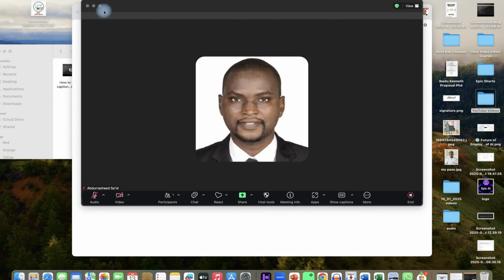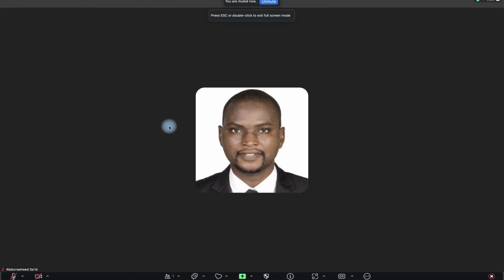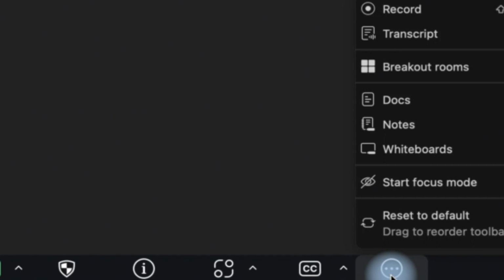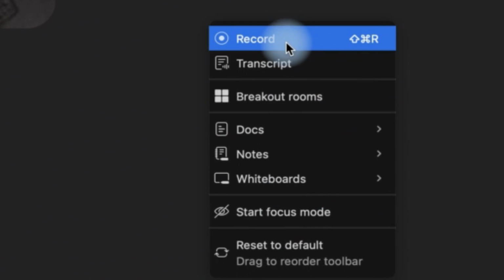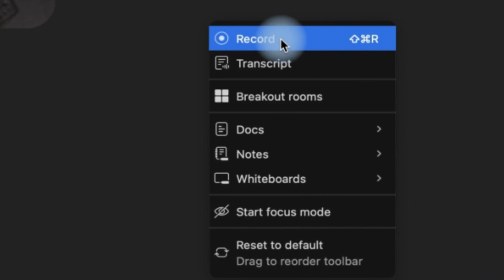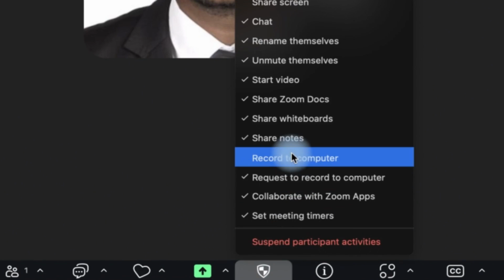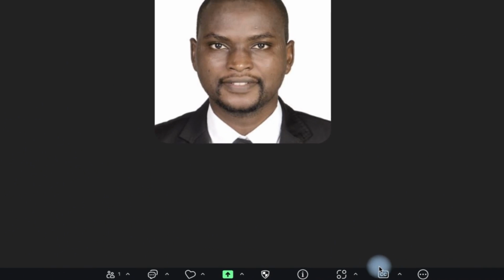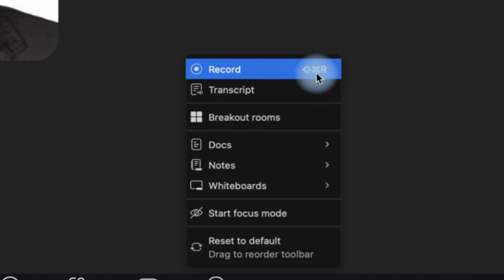How to Record a Zoom Meeting in MP4 Format Easily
Want to save your Zoom meetings for later? This video shows you how to record a Zoom meeting and automatically save it in MP4 format. Whether it's a class, presentation, or important discussion, you’ll learn the quick steps to start recording and where to find the MP4 file after the meeting ends.